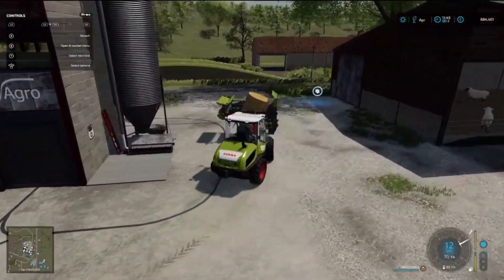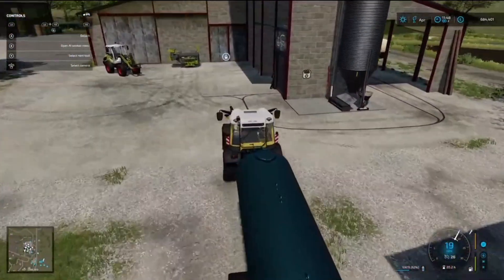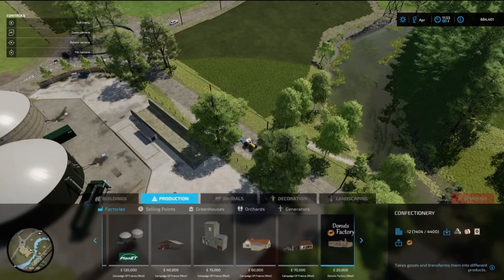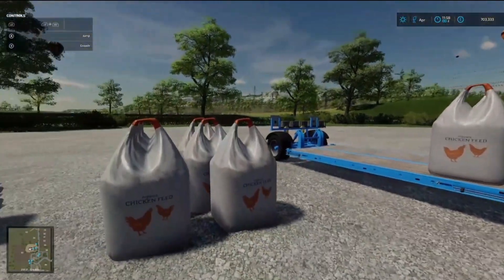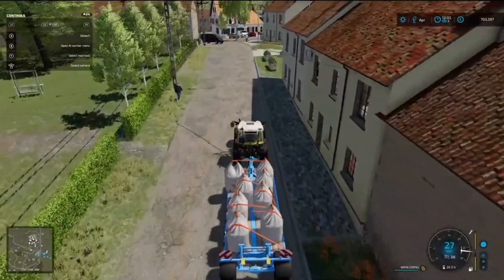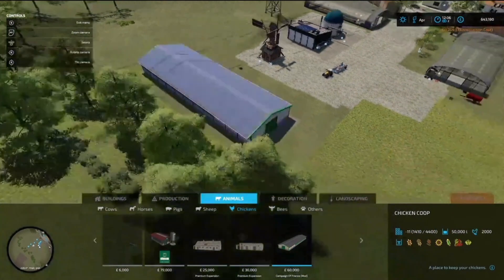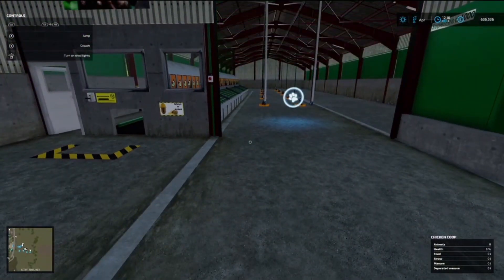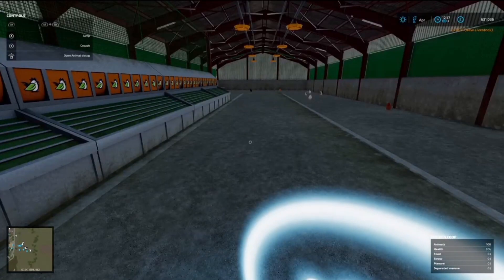Another BIG Expansion!! | Campaign of France | Farming Simulator 22 | Xbox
It is April and we start by doing chores in the yard, before we sell our wool. We then sping time putting in the big chicken barn and buying 100 chickens. We then finish by spraying for weeds.